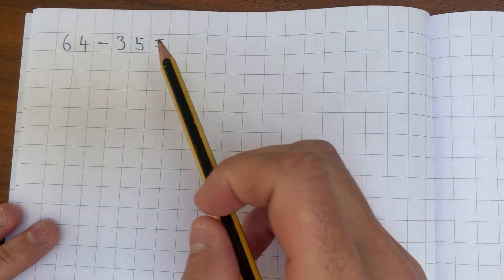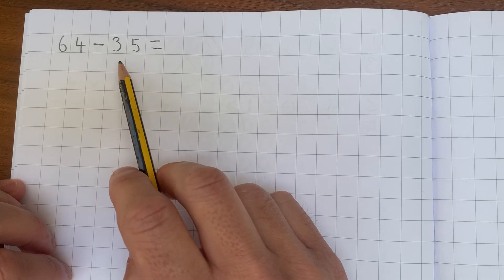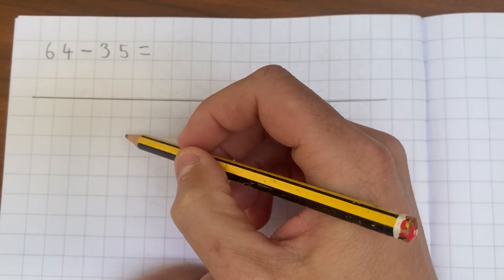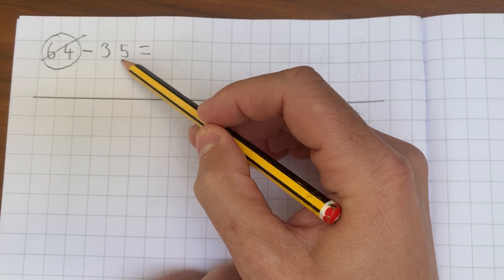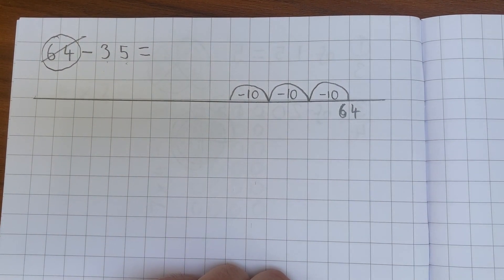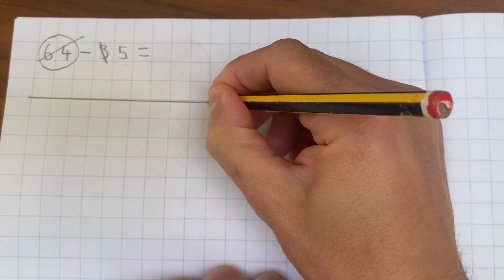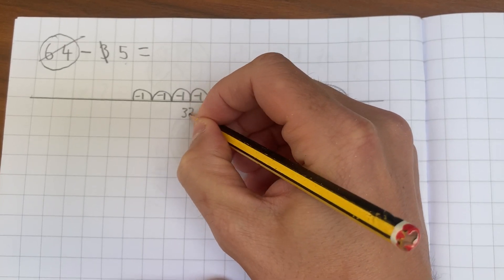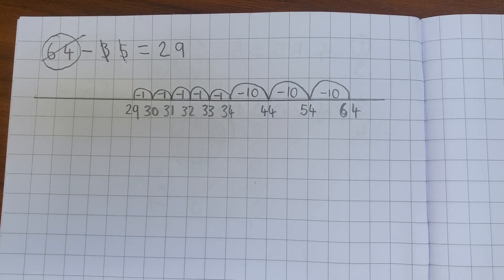Year 2: Subtracting 2 Digit Numbers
This video shows you how children at Glenfrome Primary School are taught to subtract 2 digit numbers using a numberline.